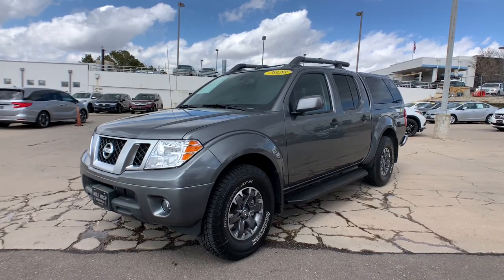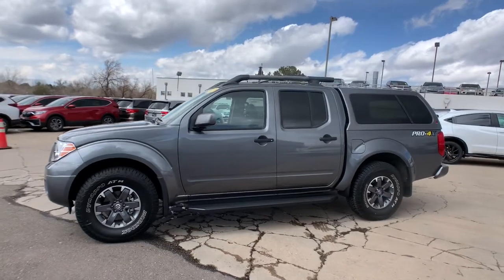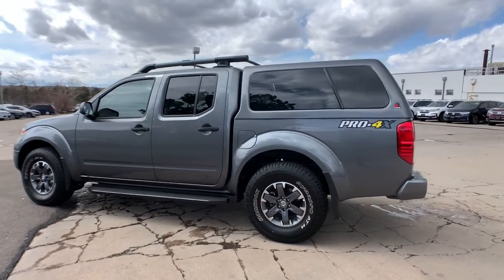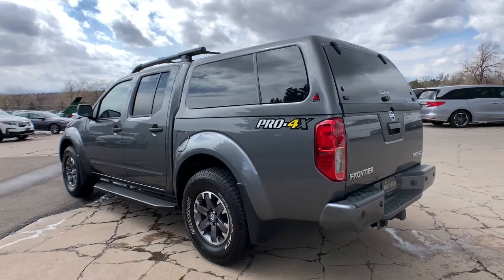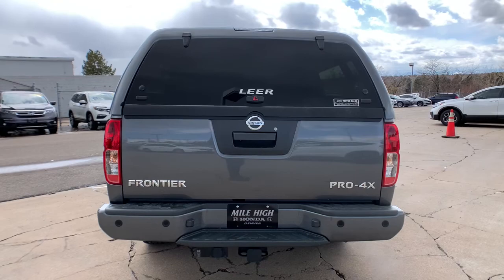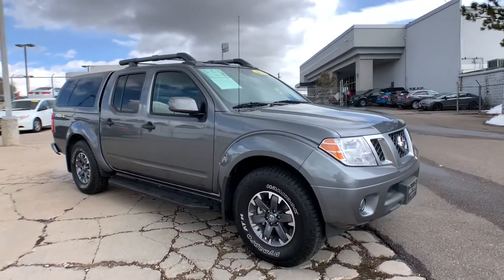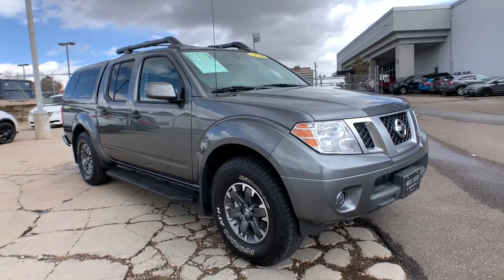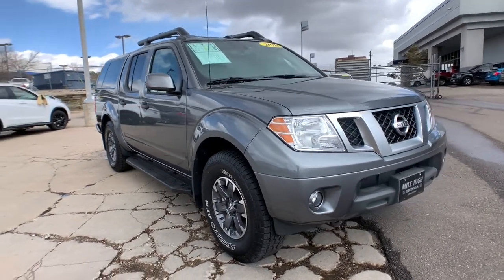2020 Nissan Frontier Aurora, Denver, Highland Ranch, Parker, Centennial, CO 45061A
Gun Metallic Used 2020 Nissan Frontier available in Aurora, Colorado at

Priced below KBB Fair Purchase Price! Odometer is 604 miles below market average!LOW MILEAGE, SUNROOF/MOONROOF, LEATHER, ONE OWNER, CLEAN CARFAX, BACKUP CAMERA, ACCIDENT FREE CARFAX, BLUETOOTH, HEATED SEATS, KEYLESS ACCESS w/PUSH BUTTON START, Frontier PRO-4X, 4D Crew Cab, 9-Speed Automatic, 4WD.2020 Recent Arrival! Nissan Frontier PRO-4XAll prices include Dealer Handling fee of $599. Located in Denver CO, and also serving Aurora, Parker, Highlands Ranch, Castle Rock, Littleton, Lakewood, Englewood, and Golden. Clean CARFAX.